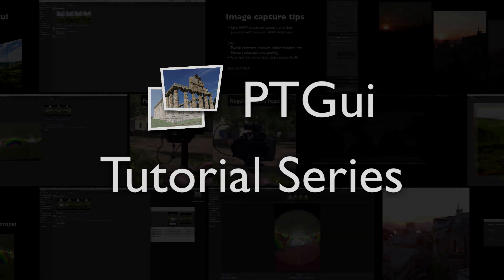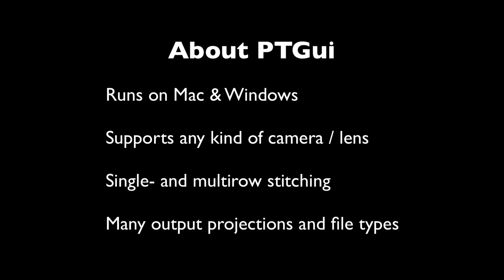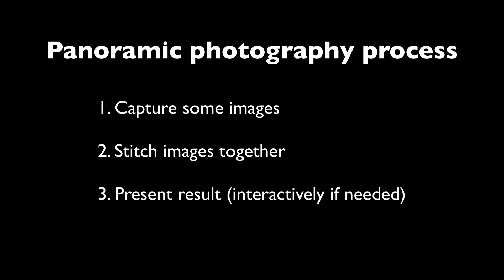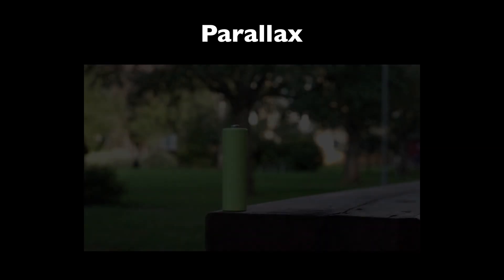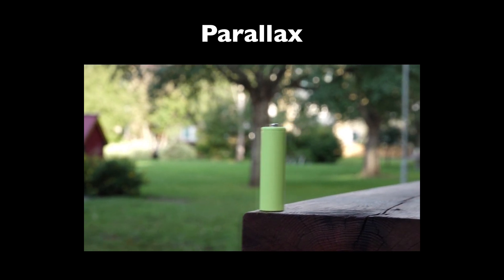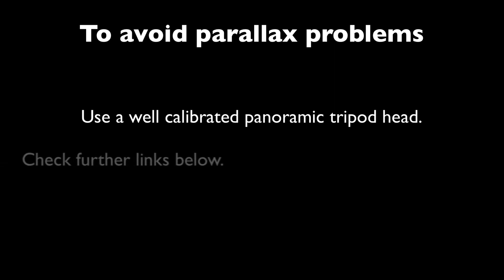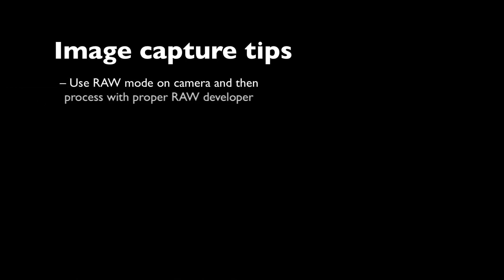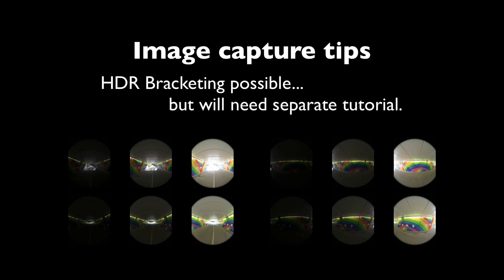PTGui tutorial part 1: Introduction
Covered in this part:
- About PTGui
- Overview of the stitching process
- Tips for capturing images for stitching

PTGui is panoramic photo stitching software for Windows and macOS.